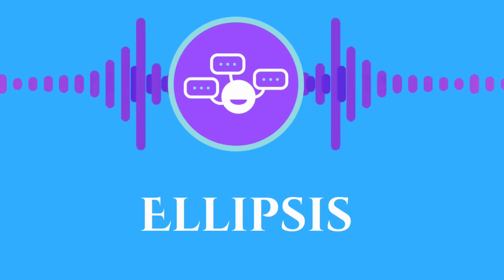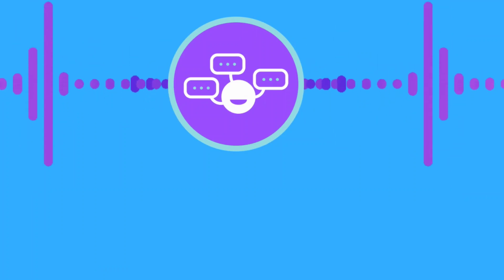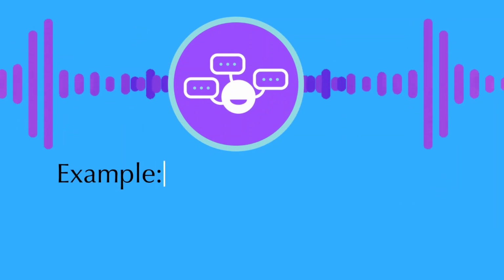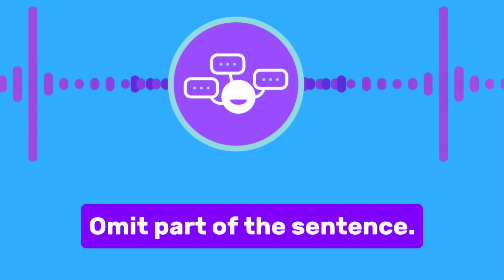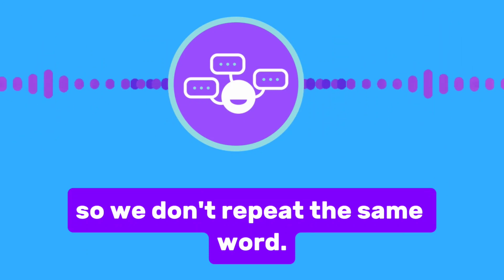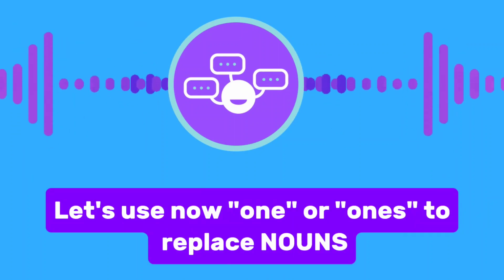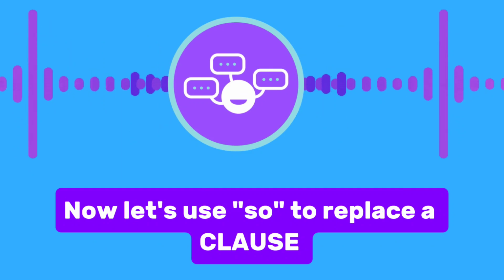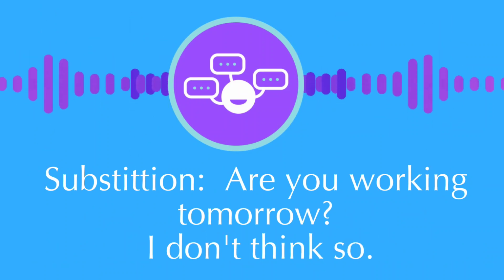Ellipsis and substitution